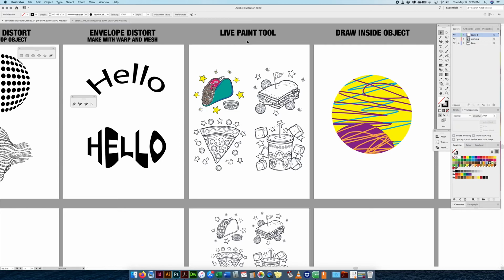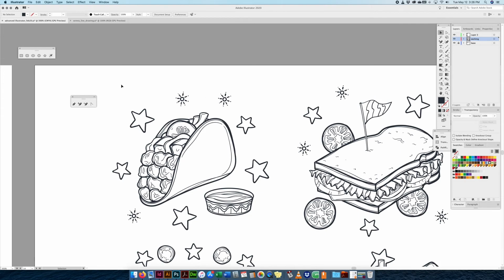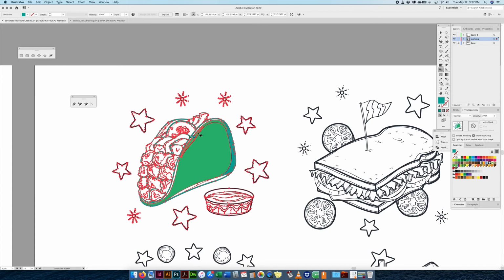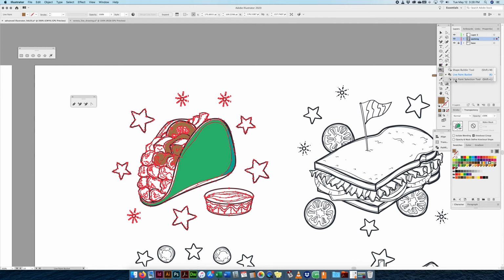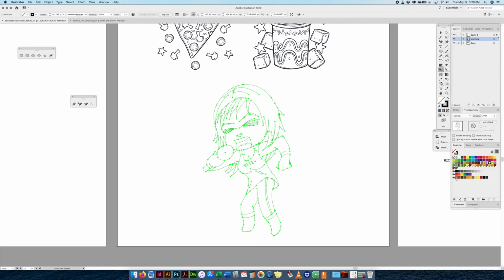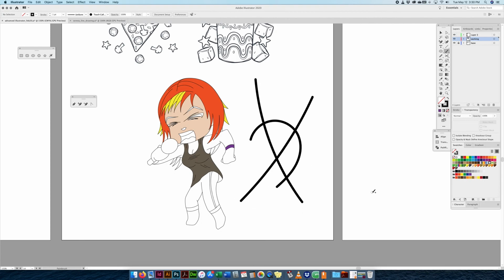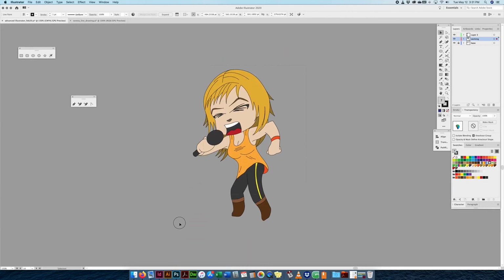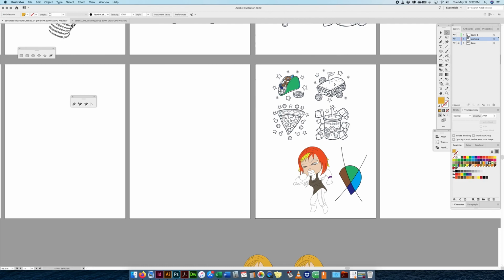Adobe Illustrator – Live Paint Tool Tutorial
This video shows you how to use the Live Paint Bucket Tool and the Live Paint Selection tool in Adobe Illustrator.